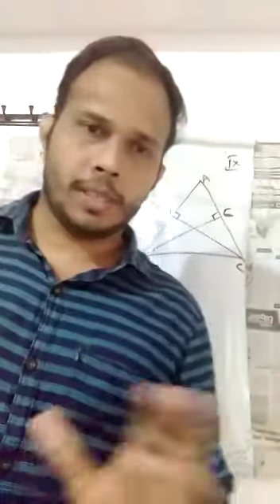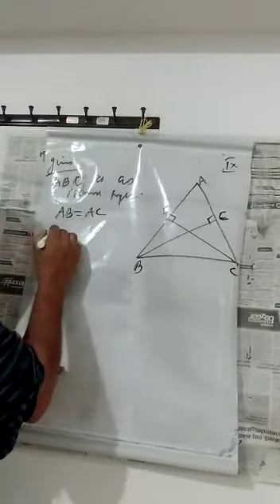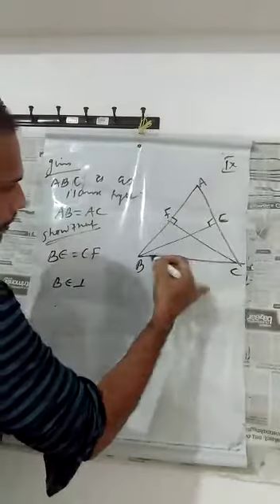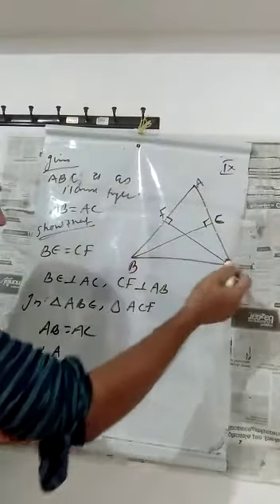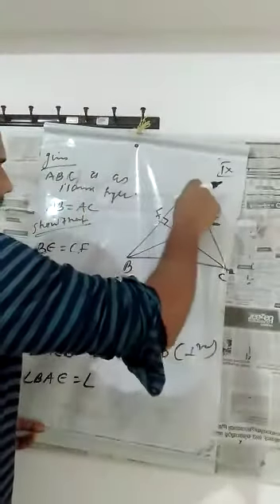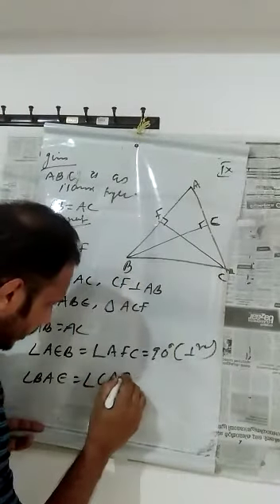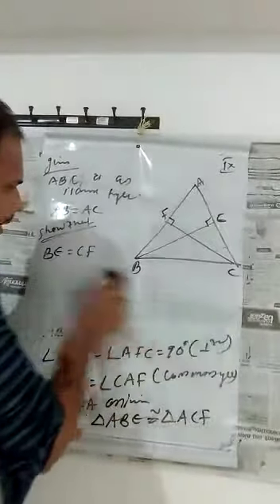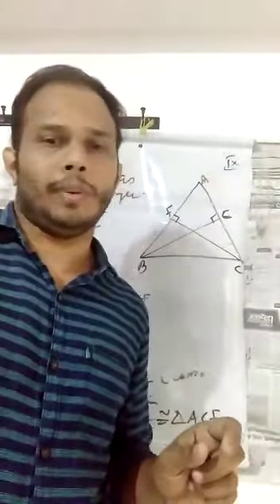Triangles 3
Video from Pratheesh